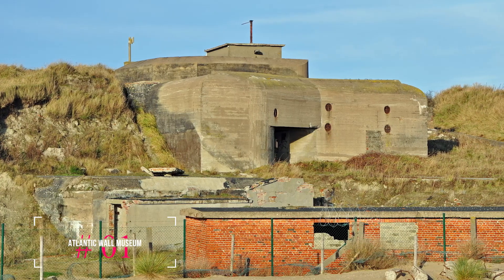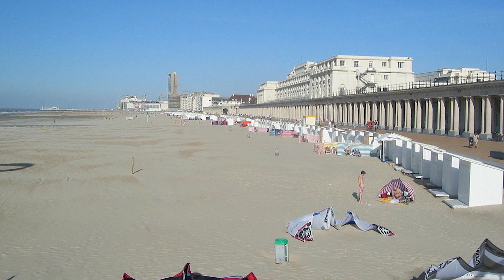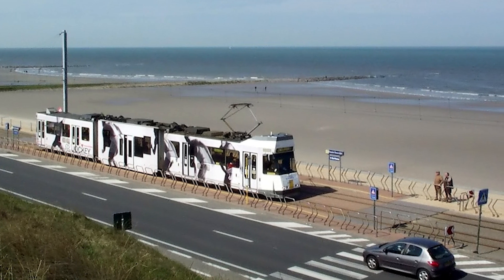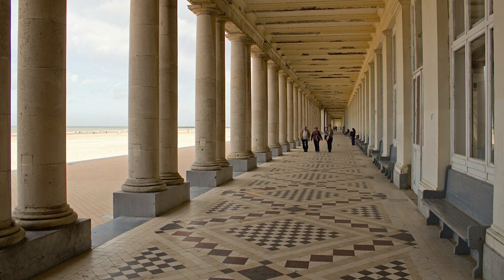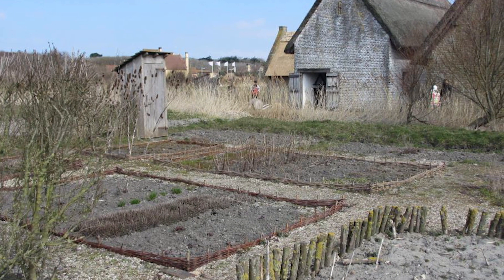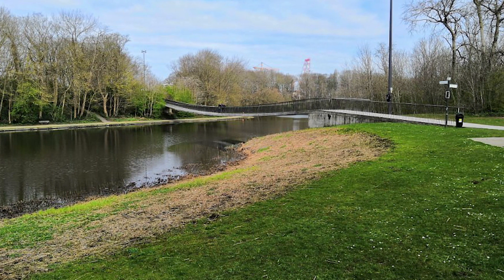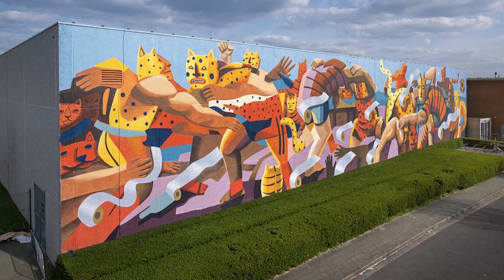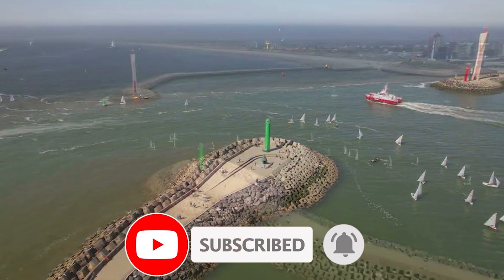TOP 15 Things To Do In Ostend 🇧🇪 Travel Guide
Ostend, a charming coastal city in Belgium, offers a plethora of attractions and activities for visitors of all ages.

Known for its beautiful beaches and rich history, Ostend Belgium is a popular destination for both locals and tourists alike. When it comes to things to do in Ostend, the options are endless, ranging from relaxing on the sandy shores to exploring cultural landmarks.

One of the best things to do in Ostend is to take a stroll along the promenade, where you can enjoy breathtaking views of the North Sea and indulge in delicious seafood at one of the many restaurants lining the coast. For those seeking fun things to do in Ostend, the city's vibrant casino offers an exciting night out, while the Mercator ship museum provides a fascinating glimpse into the city's maritime history.

Art enthusiasts will find plenty of cool things to do in Ostend, including visiting the Mu.ZEE, a modern art museum showcasing works by Belgian artists. The James Ensor House, dedicated to the famous Ostend-born painter, is another must-visit attraction for art lovers. These cultural experiences are among the top things to do in Ostend and offer unique insights into the city's artistic heritage.

For those looking for things to do in Ostend at night, the city comes alive with its bustling bars and live music venues. The Langestraat is particularly popular for its nightlife scene, offering a variety of options for entertainment and socializing. If you're seeking more unique things to do in Ostend, consider taking a guided tour of the Atlantic Wall, a series of World War II bunkers and fortifications that offer a sobering look into the city's wartime history.

Ostend tourism thrives on its beautiful beaches, and no visit to the city would be complete without spending time on the sandy shores. Whether you're sunbathing, swimming, or trying your hand at water sports, the beach is undoubtedly one of the top attractions in Ostend. For a more active experience, rent a bike and explore the scenic coastal paths, which offer stunning views of the surrounding landscape.

When it comes to Ostend sightseeing, the city's architecture is a highlight. The neo-Gothic St. Peter and St. Paul's Church, with its impressive twin spires, is a prominent landmark that shouldn't be missed. The Royal Galleries, a beautiful covered walkway along the seafront, is another architectural gem and a perfect spot for a leisurely stroll.

For those wondering what to do in Ostend, the city's many festivals and events provide exciting opportunities throughout the year. From the Ostend Film Festival to the Theater by the Sea festival, there's always something happening in this vibrant coastal city. These events showcase the best of Ostend's culture and are a great way to immerse yourself in local life.

In conclusion, whether you're interested in history, art, nature, or simply relaxing by the sea, Ostend offers a diverse range of activities and attractions. This Ostend travel guide highlights just a few of the many reasons to visit this charming Belgian city. With its rich cultural heritage, beautiful beaches, and vibrant atmosphere, Ostend is a destination that truly has something for everyone.